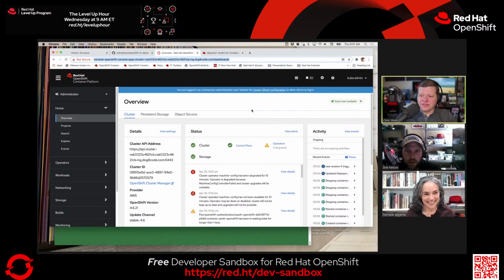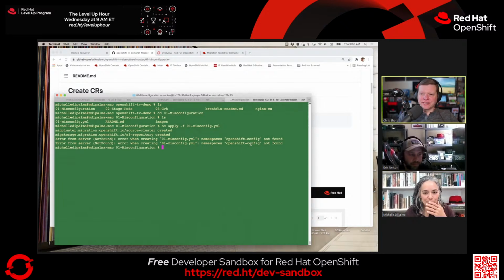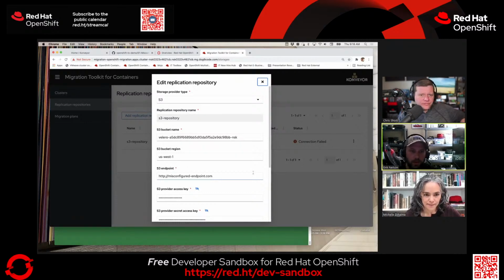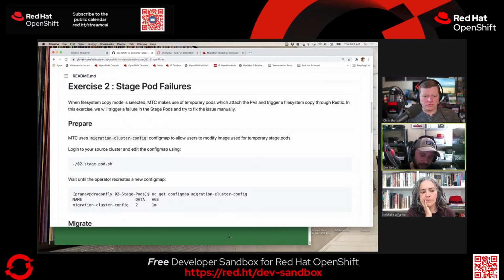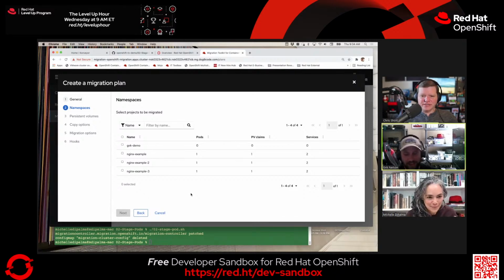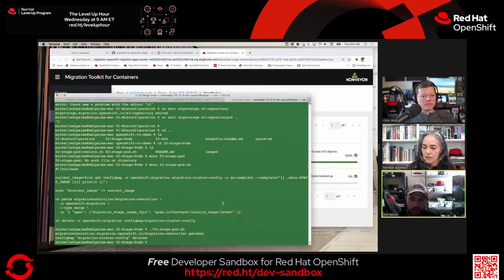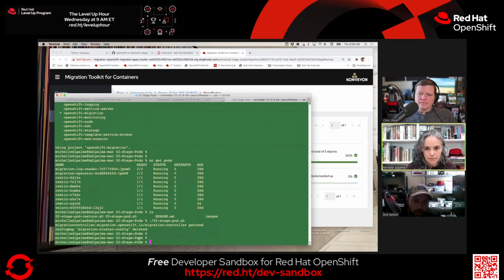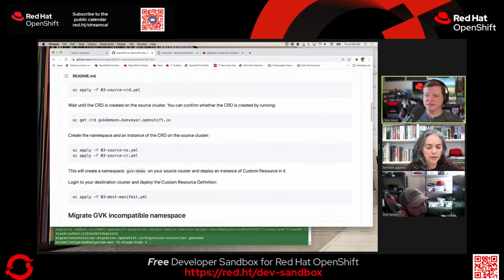OpenShift Container Storage Office Hours: Uh oh... Failed Migration!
Join storage expert Michelle DiPalma and storage novice Chris Short every other week for a hands-on Office Hour about OpenShift Container Storage. Be ready with your questions and to learn a few things along the way.